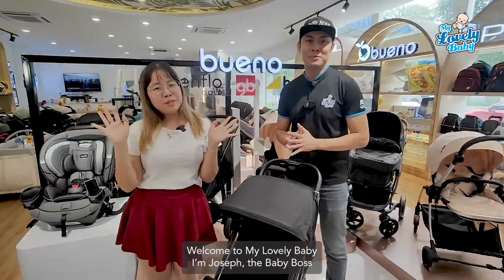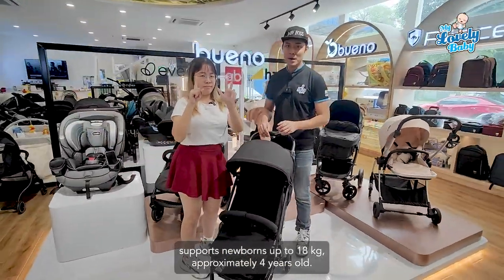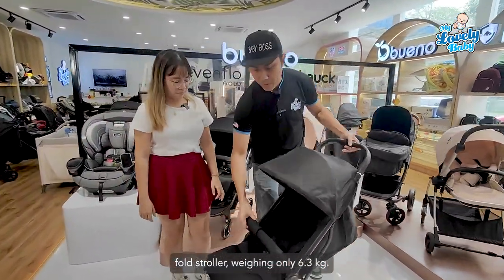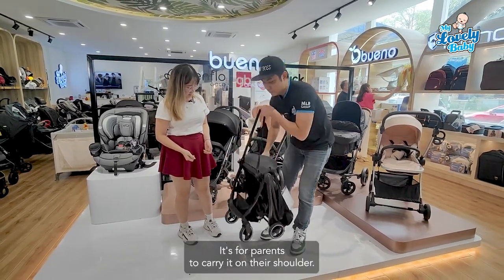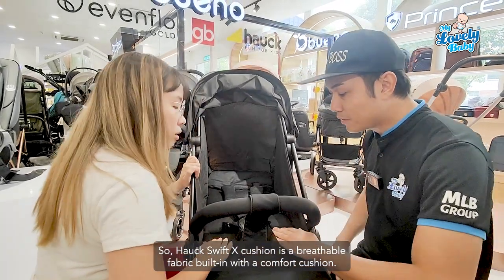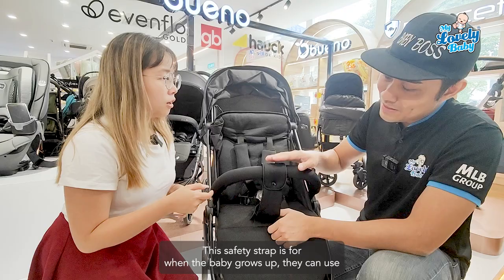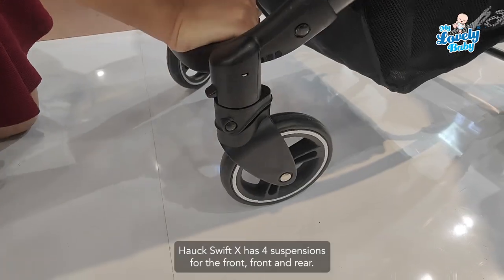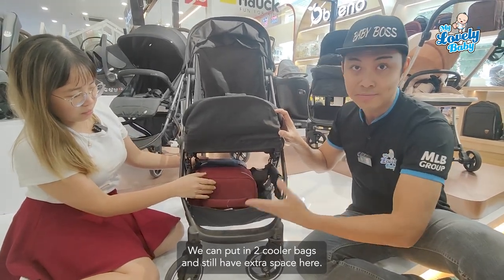【REVIEW】Hauck Swift X Autofold Compact Stroller | My Lovely Baby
Hauck Swift X Autofold Compact Longterm Use Lightweight Stroller

[ MAIN FEATURES ]
■ Newborn - 18kg
■ Lightweight 6.3kg
■ Autofold mechanism
■ Extra shoulder straps
■ Germany brand